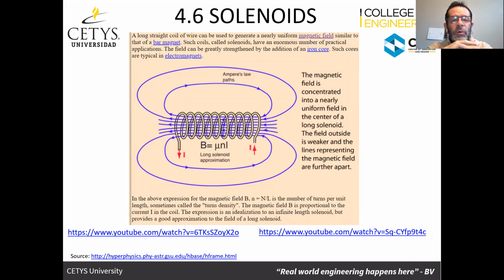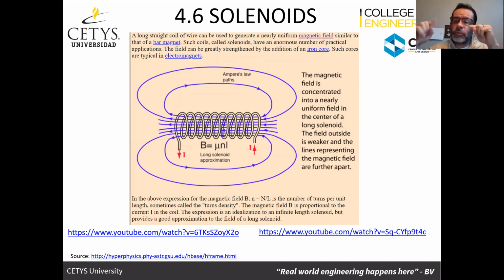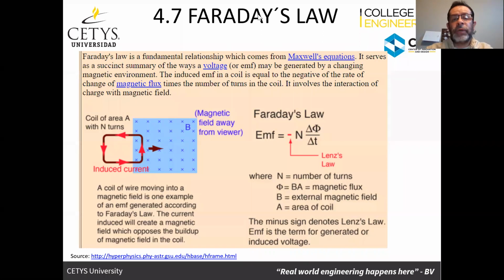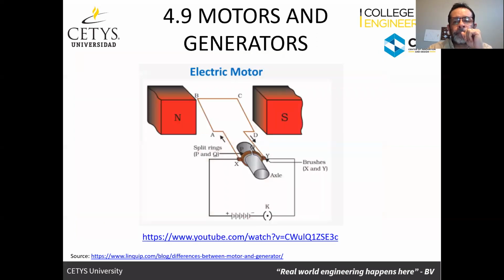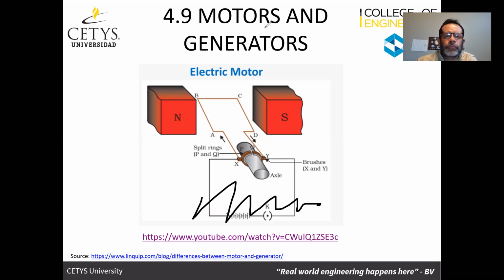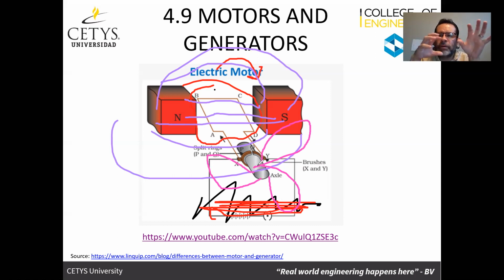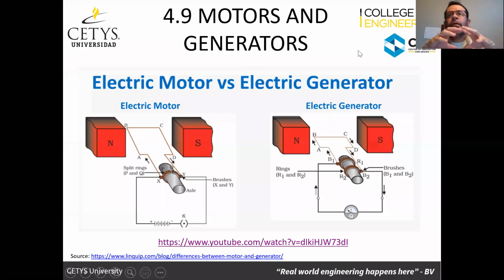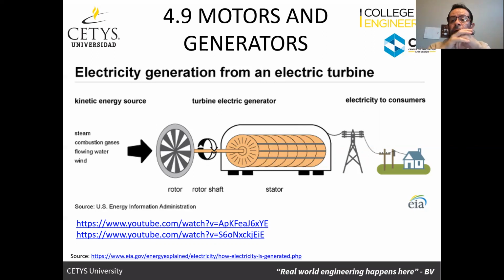ELECTRICITY & MAGNETISM - FARADAY´S LAW, LENZ´S LAW, MOTORS AND GENERATORS